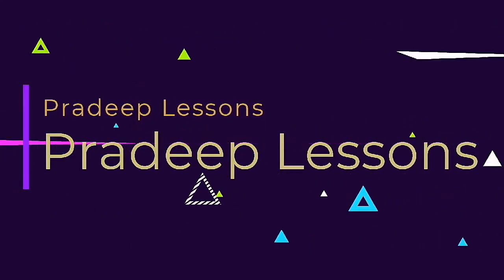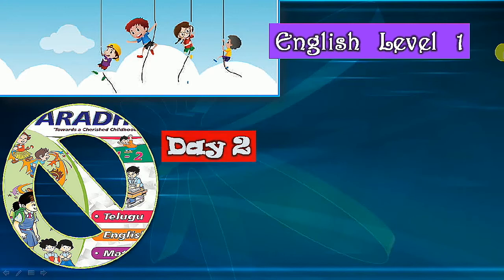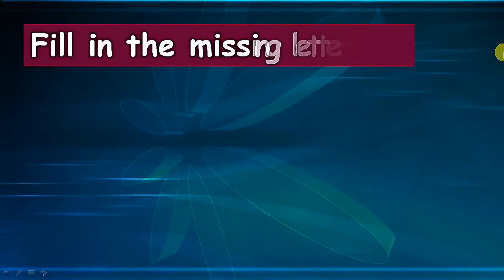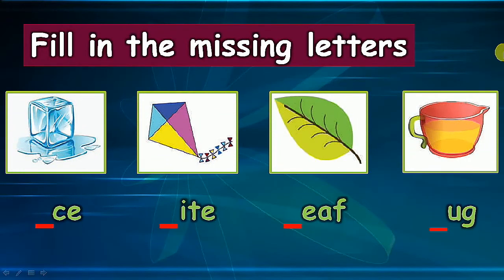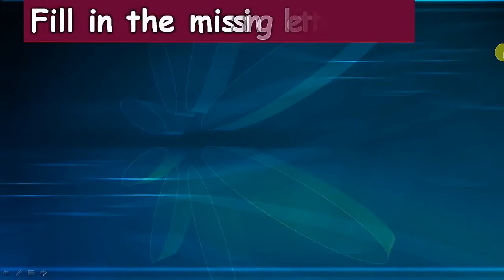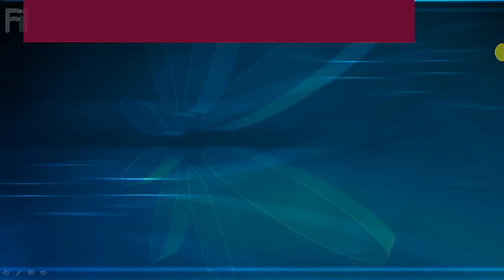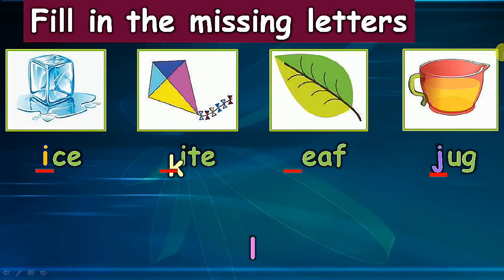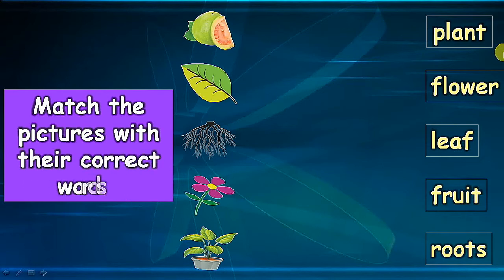plants ap bridge course video english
Plants I Bridge Course Day-wise Themes I AP VARADHI VIDEOS I Day 2, WorkSheet 6